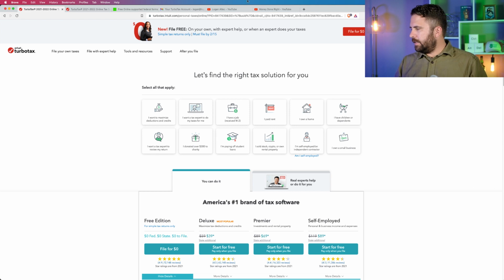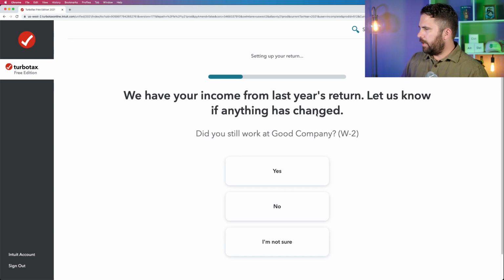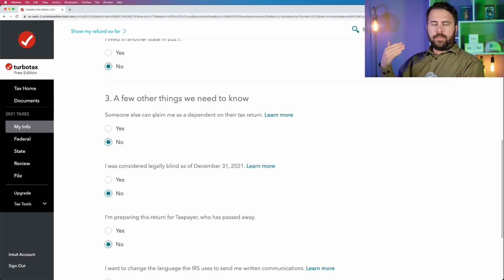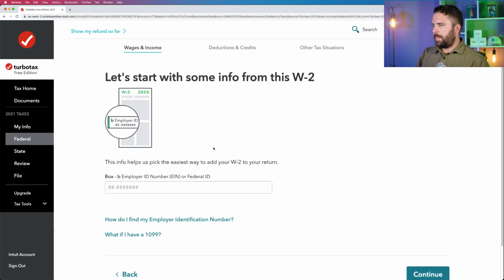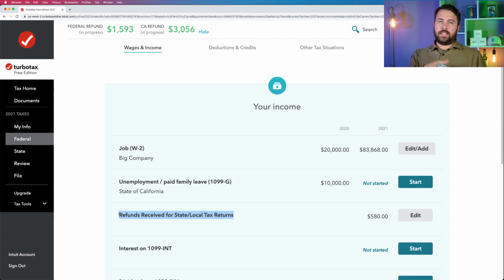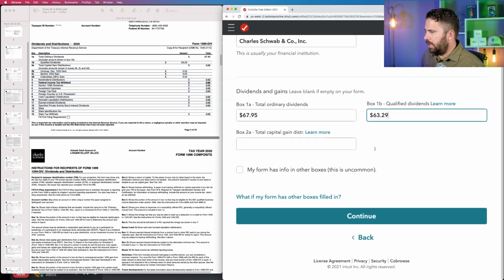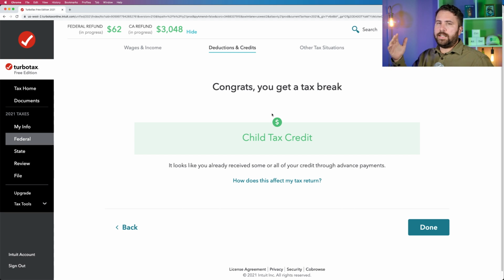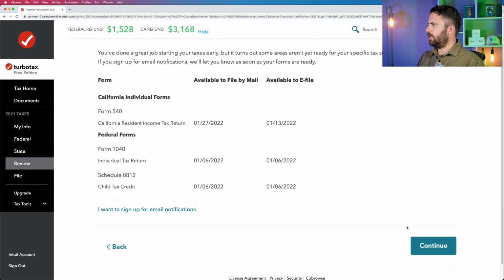TurboTax Review 2021-2022 by a CPA | Pros + Cons | Walkthrough | Tutorial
In this TurboTax review, tutorial, and walkthrough, Logan Allec, CPA gives his opinion on the TurboTax software for use in preparing 2021 tax returns due in 2022.  He also goes over some things you may not know about TurboTax vs. H&R Block.  Having been a CPA for over a decade, Logan has ample experience with all kinds of tax preparation software and is excited to share his knowledge with you in this video.

Owe the IRS?:
► Tax Relief: Do you owe the IRS more than $10,000 in back taxes?

Table of Contents:
0:00 Welcome to Money Done Right!
1:02 My TurboTax Link (Thank You!)
1:40 TurboTax Editions (Free, Deluxe, Premier, and Self-Employed)
4:16 TurboTax Walkthrough
5:30 Signing Up for TurboTax
7:00 TurboTax Profile Setup
8:52 New Educational Screens
10:58 Sharing Your Information With TurboTax
13:10 Personal Information
14:28 Dependents
16:42 Filing Status Determination
17:42 TurboTax Plus Upsell
19:20 Inputting Income
19:45 Form W-2 Input
24:50 Taxable State and Local Tax Refund Input
26:55 Interest Income (Form 1099-INT) Input
28:05 Dividend Income (Form 1099-DIV) Input
32:40 Stocks and Crypto Section Will Be Ready Soon
33:37 Other Questions
34:11 Standard Deduction vs. Itemized Deductions Input
36:07 Other Deductions and Credits Input
36:28 Child Tax Credit Input
38:43 Charitable Contributions Input
39:45 Uncommon Tax Situations
40:00 Identity Protection PIN
40:24 Third Stimulus Payment and Recovery Rebate Credit Input
41:03 Another Upsell!
42:30 State Tax Return Input
44:30 TurboTax Pros and Cons

I may be compensated if you use the links above.

Have you ever used TurboTax? If not, how do you file your taxes?